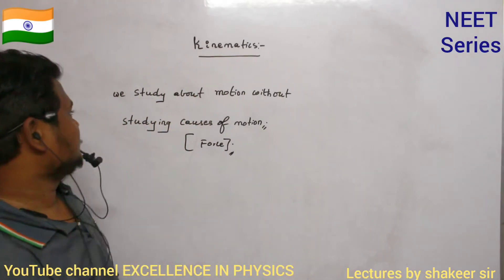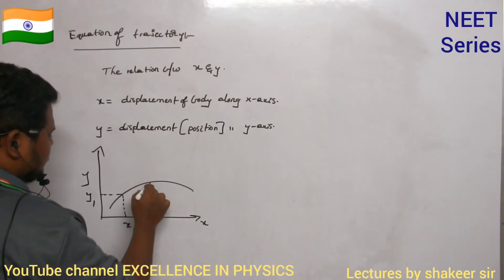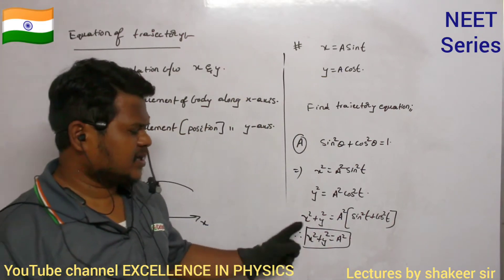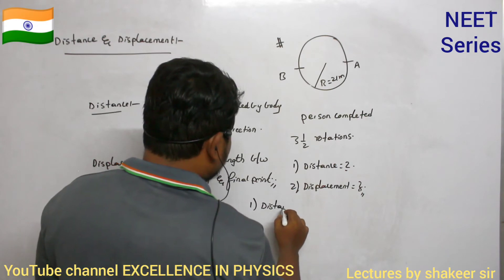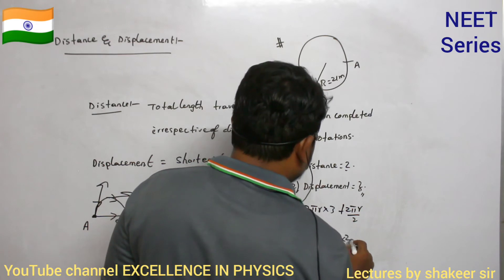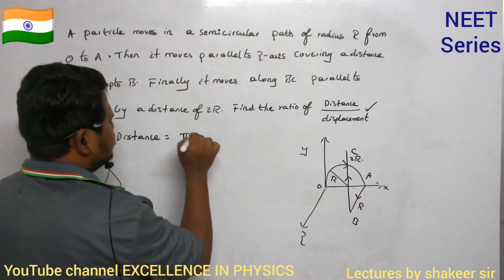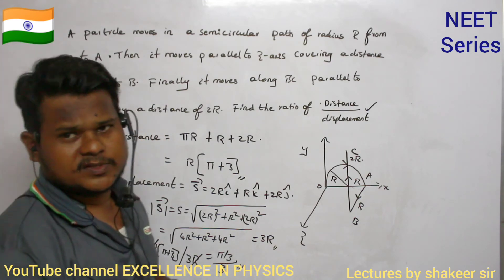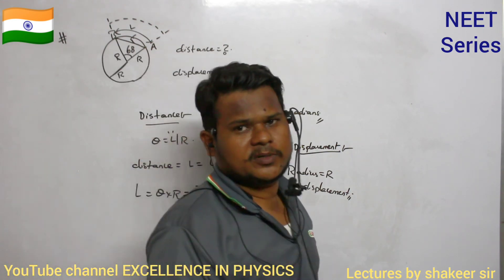Distance and displacement; kinematics part 1-d part 1/NEET series